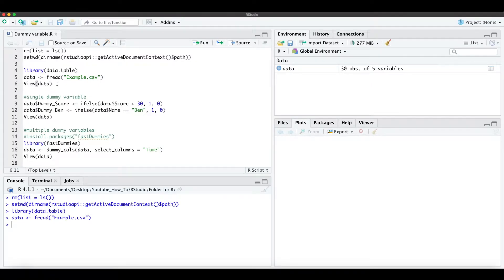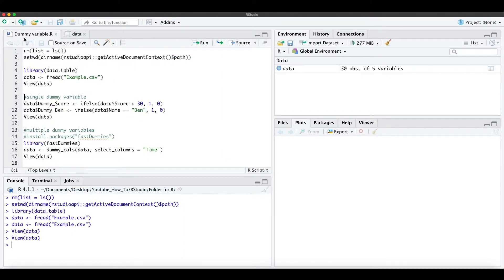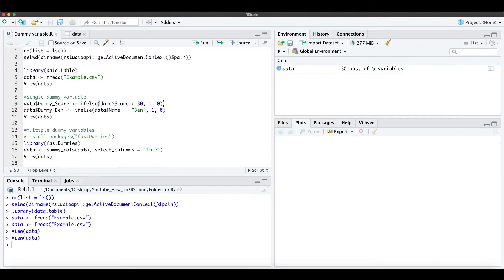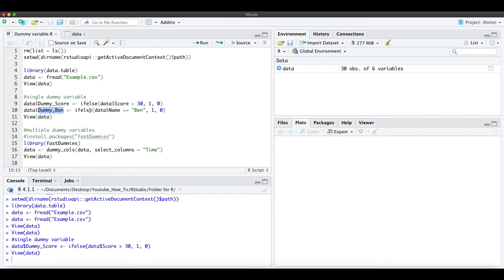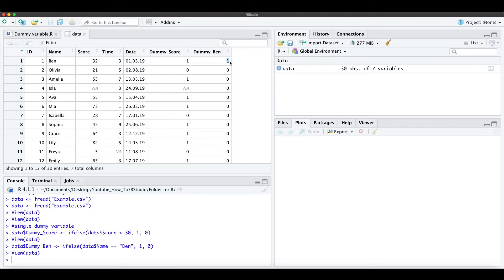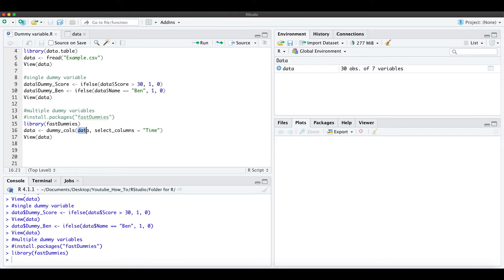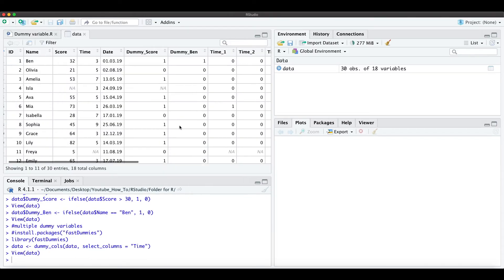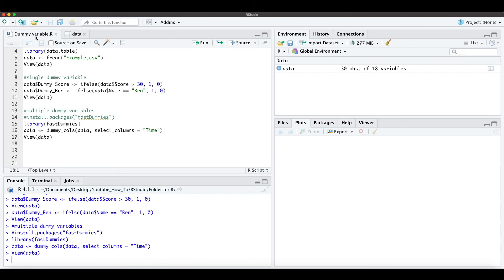How to create single & multiple dummy variables in R (3 minutes)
This short video explains how to simply create single and multiple dummy variables in a data.table in R. This is used to perform a regression with a dummy variable, which allows a comparison between the underlying groups.